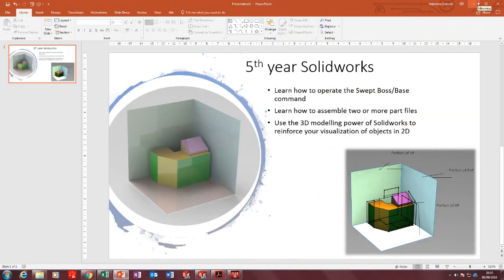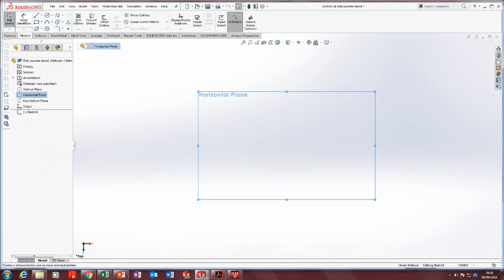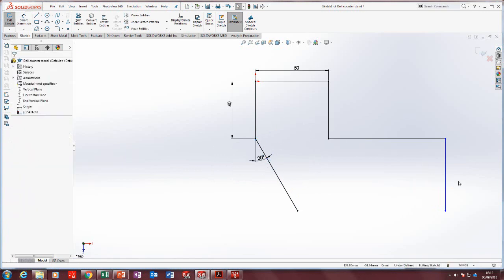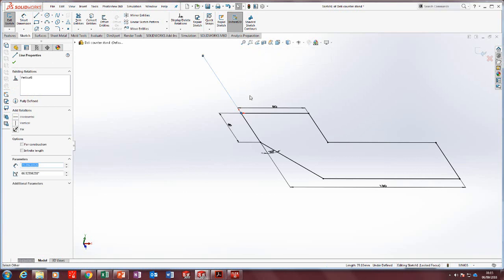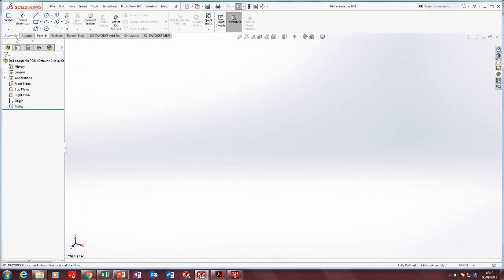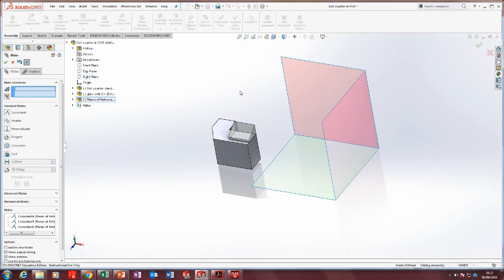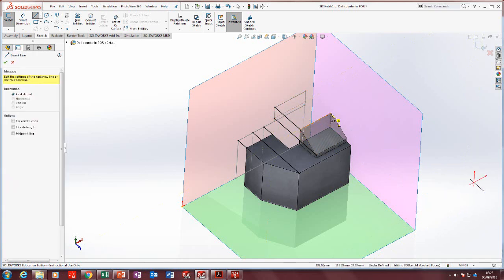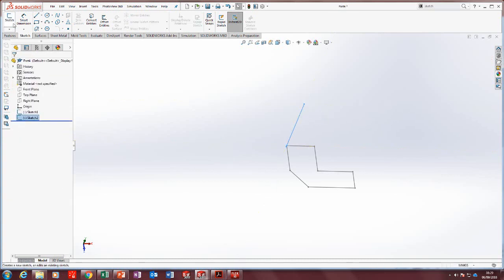Planes of Reference and Deli Counter Assembly